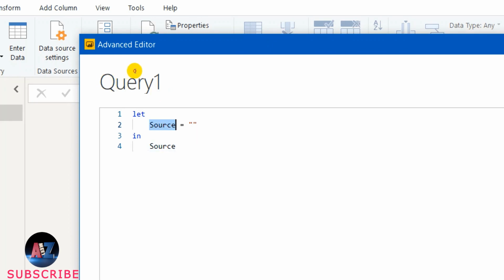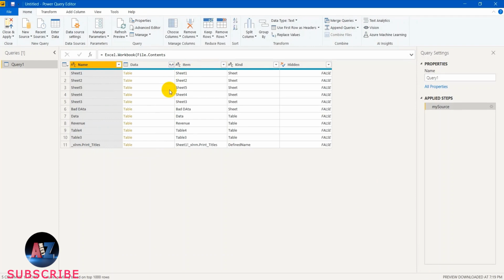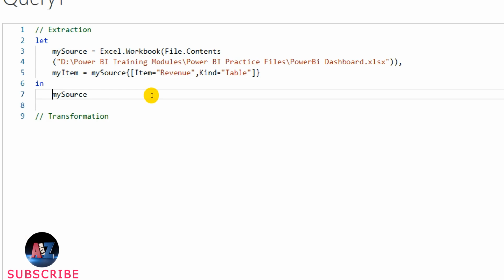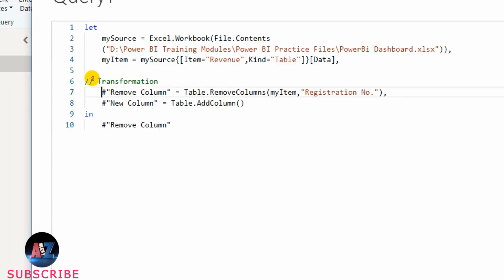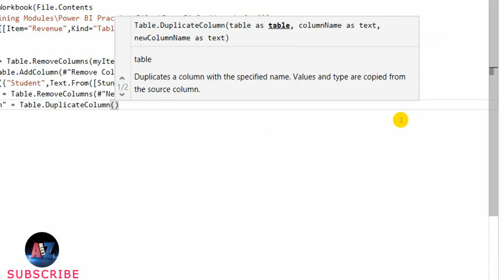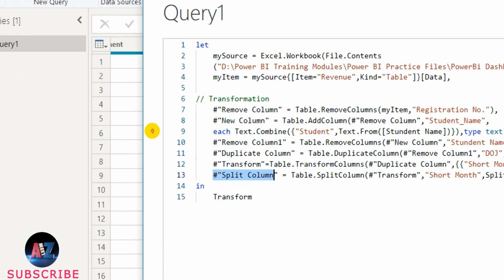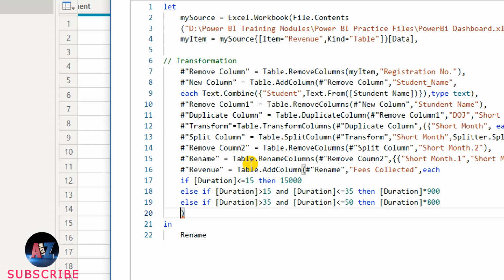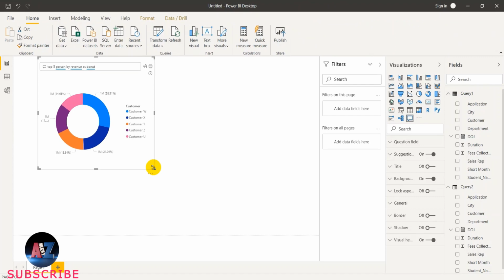Data Prep using M Query (M Language) in Power BI....No Click..Click..Only Code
M  Query  Basics in Power BI and In Excel
Learn M Query
M Language Examples
M Query in Power BI and in Excel (Power Query)
Working with M (Power Query) in Power BI
MQuery Functions
MQuery Date Functions
MQuery If Function
Power Query Tutorial | Working with M Language
A Complete Code example in M Query to prepare the data in Power Query Editor.
Power BI Desktop - Data preparation